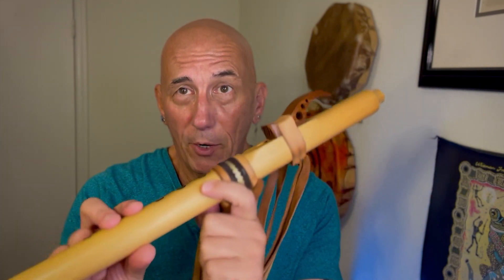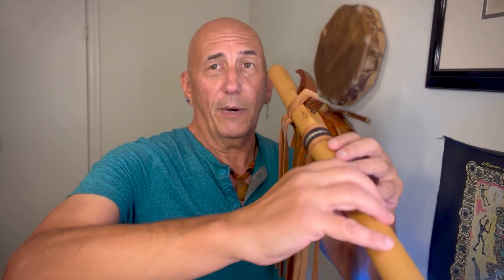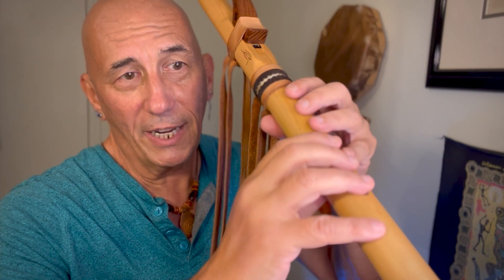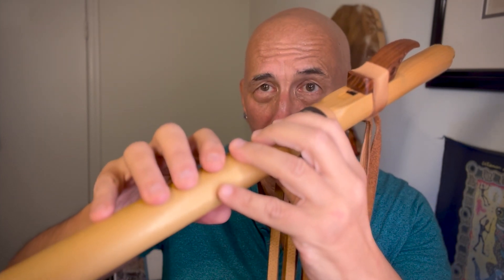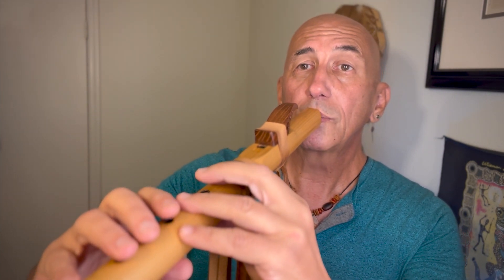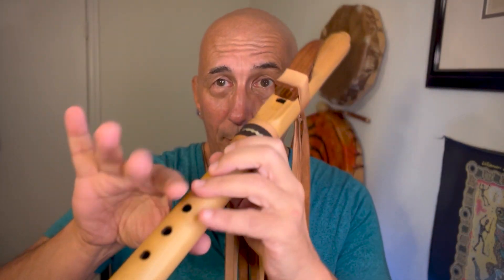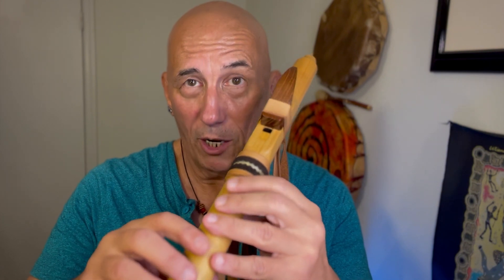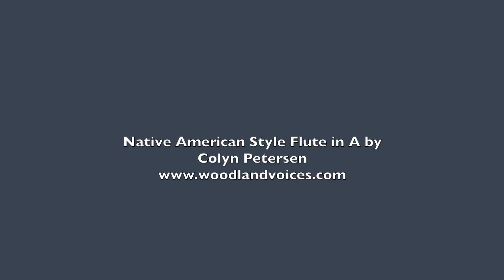Enjoy Your Native American Flute More With This Quick Mini Tip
We all want to enjoy playing our Native American Flute more. This mini tip will help you play longer without building tension in your arms, wrists and hands. It will also help you play with more confidence and might even help you play some of those amazing licks you keep hearing in your head, but that your fingers just can't do... Yet

Here's a video to help you play the highest notes on your Native American Flute.

This is my recent Blog about playing and not playing for Papal Masses

A link to my interview at "No Dead Guys" New Music Blog

Enjoy my critically acclaimed and award winning Native Flute tracks at my "Music Videos" playlist, at Spotify, Amazon Music and other streaming sites. Look for "Ron Warren" or "Aura Surey"